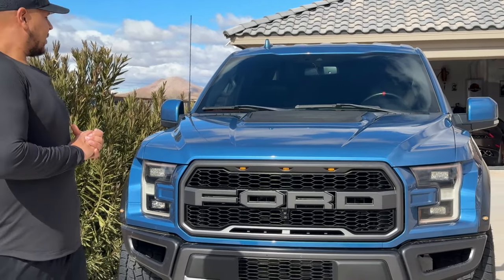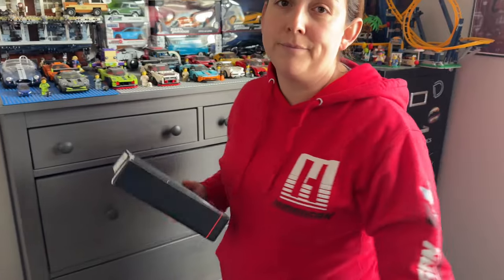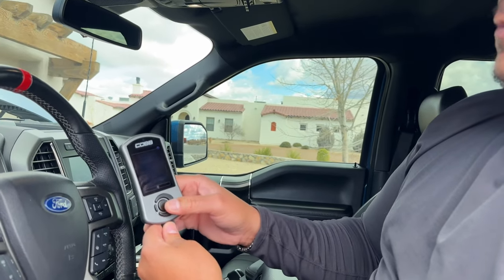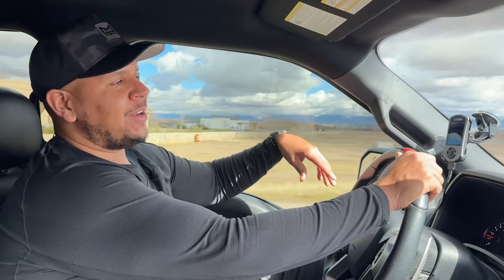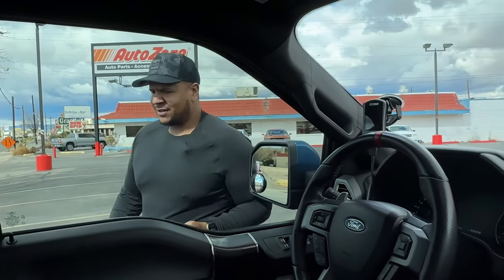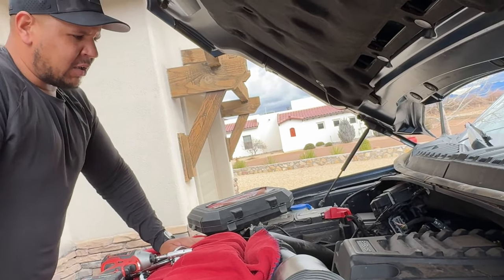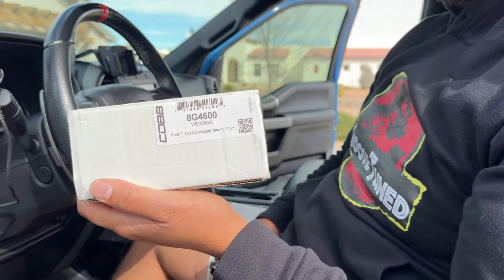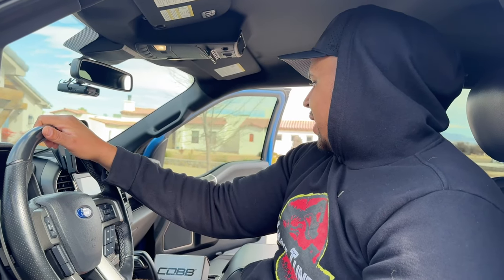Project Raptor Build: Episode 1 - ALL IN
We've teamed up with a number of companies to build what we feel like is going to be an insane machine, and we're going BIG!!  We will be dropping an episode bi-weekly until it's completed!